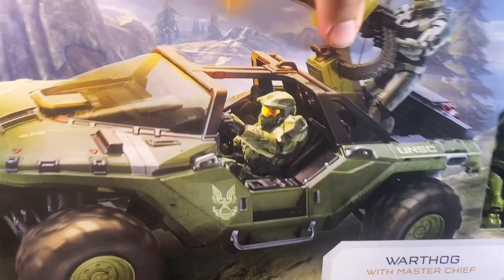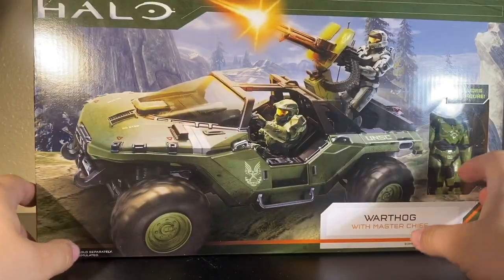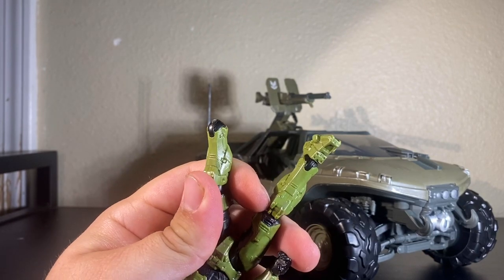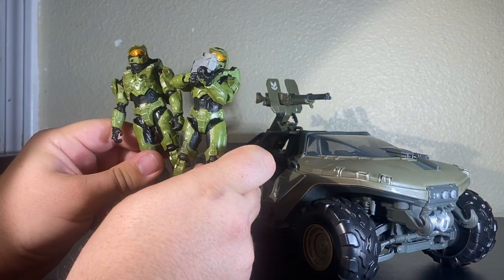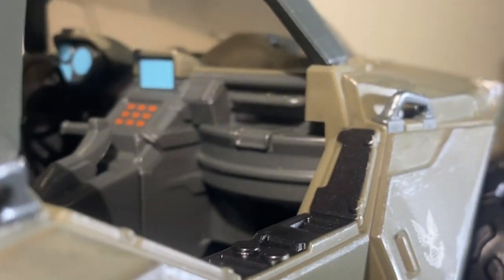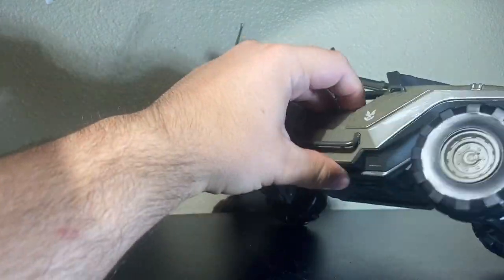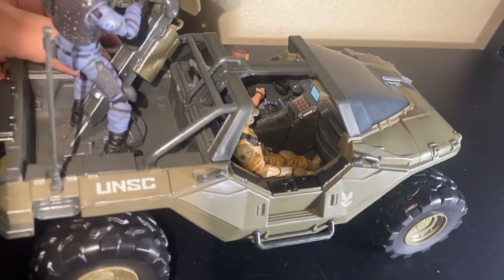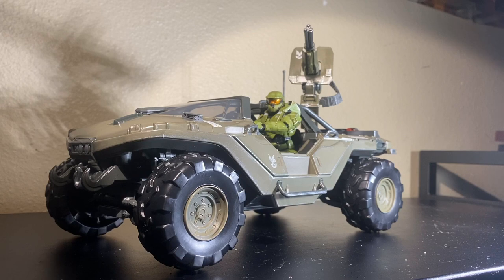HALO INFINITE WARTHOG WITH MASTER CHIEF VEHICLE REVIEW!!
The knight and his trusty steed, this warthog was very highly anticipated and boy did it deliver..

FOLLOW Our INSTAGRAM AND FACEBOOK For news photography and videos!
FOLLOW OUR INSTAGRAM FOR REGULAR PHOTOGRAPHY , UPDATES , AND MORE!!

((I OWN NONE OF THE MUSIC USED IN THE VIDEO , licensed epidemic sounds , I found it all on the splice app ))